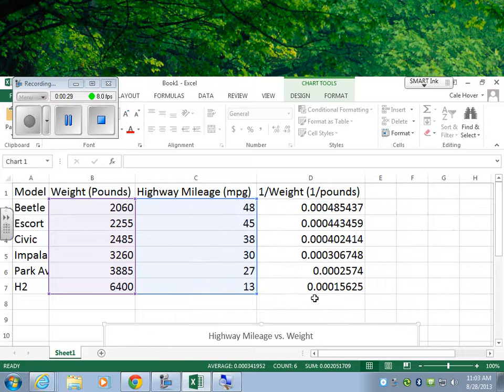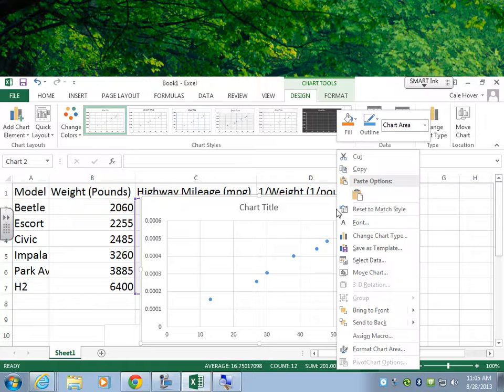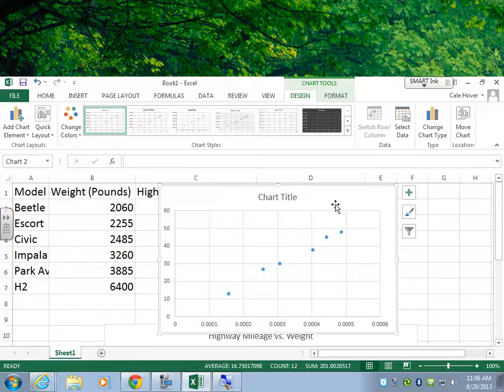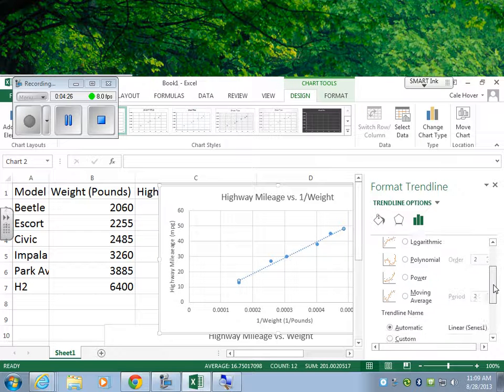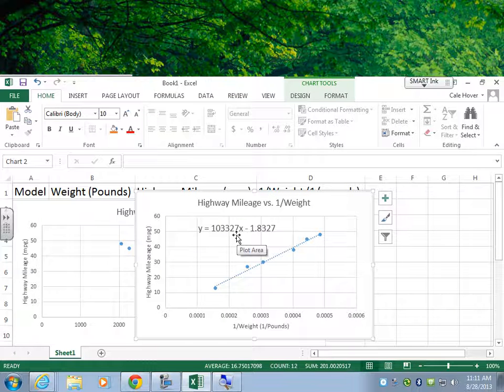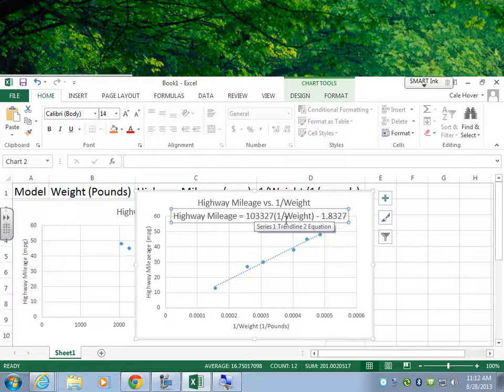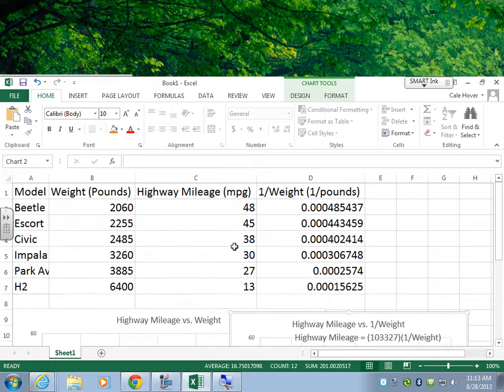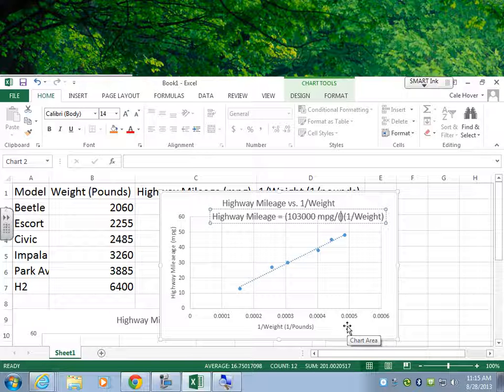Graphical Data Analysis Part 2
Tutorial on how to graphically analyze a sample data set.